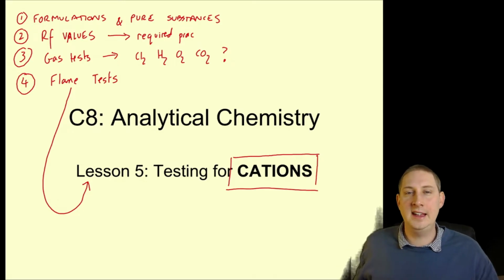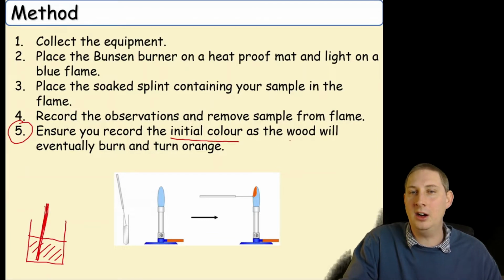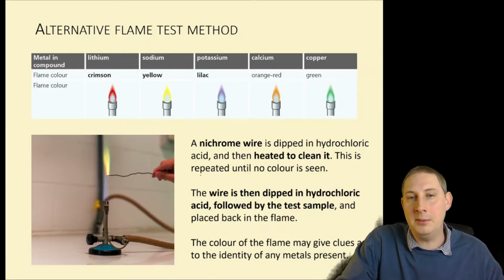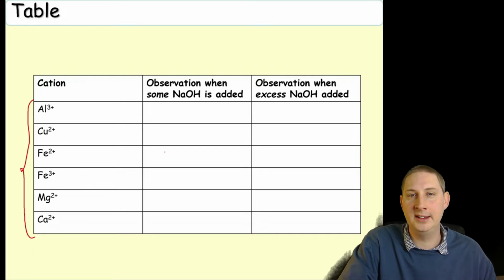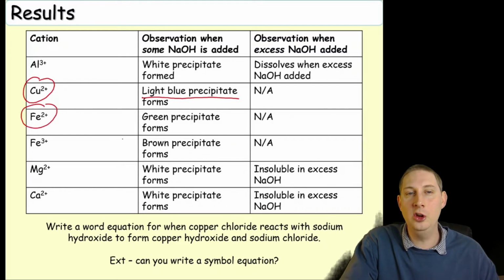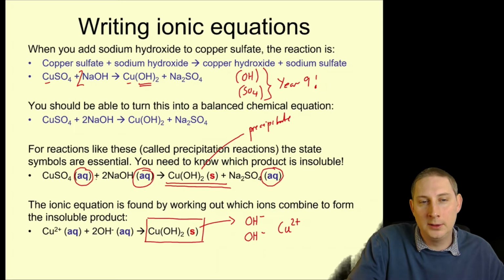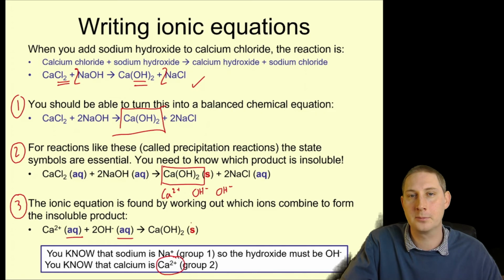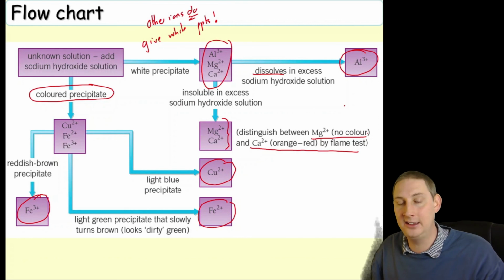Y10 C8 Lesson 5 (Cation Tests)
Topic C8: Chemical Analysis
Flame tests and sodium hydroxide precipitation